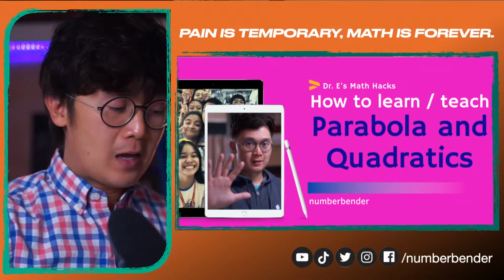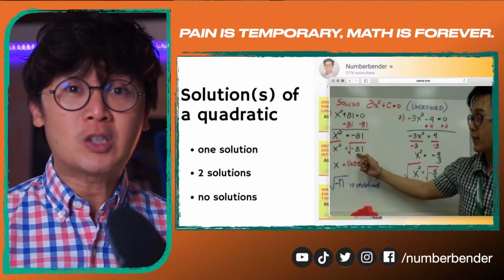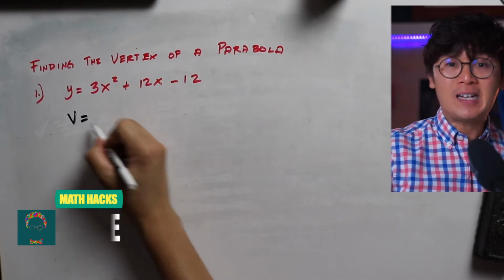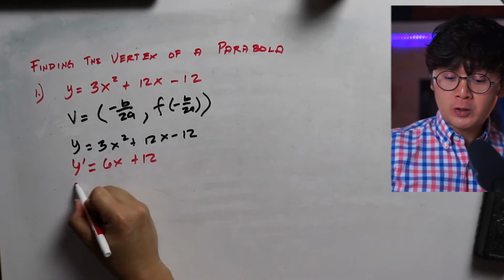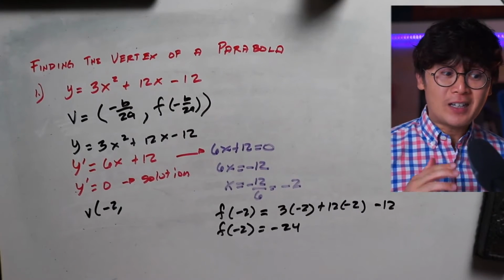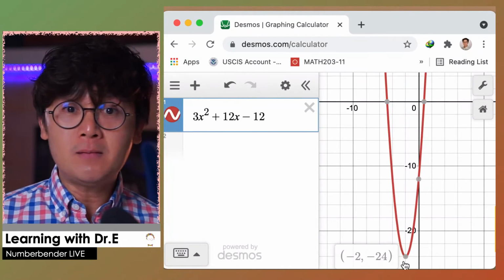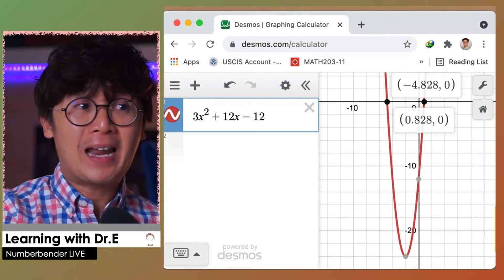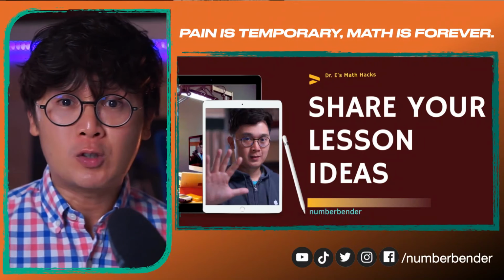HOW TO ANALYZE A PARABOLA ANALYTICALLY AND GRAPHICALLY | MATH TEACHING TIPS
Working with quadratics is one of the math skills that will teach us to think analytically. This video will show you how I show my students to compute for the solutions of any quadratics algebraically and graphically using technology: Desmos

Using a graphing calculator would also help but in most cases, web applications can also show how we can interact with technology to learn math more effectively.  I also showed how calculus can help in calculating for the vertex of a parabola.

VIDEO REFERENCES